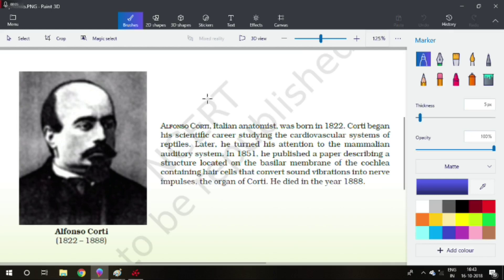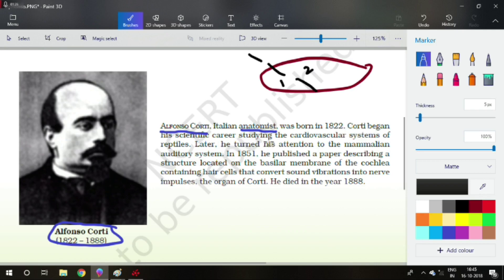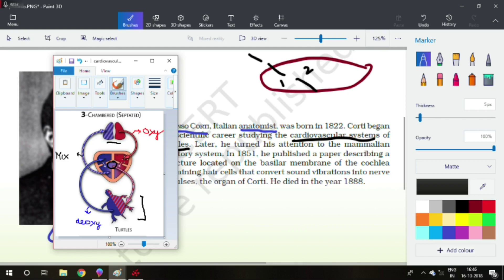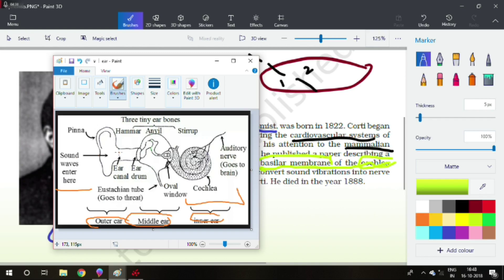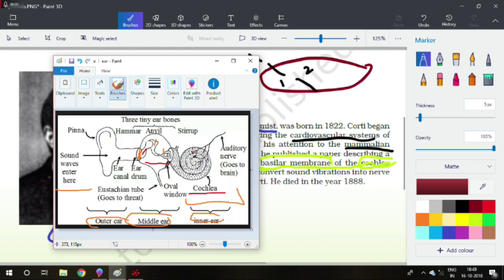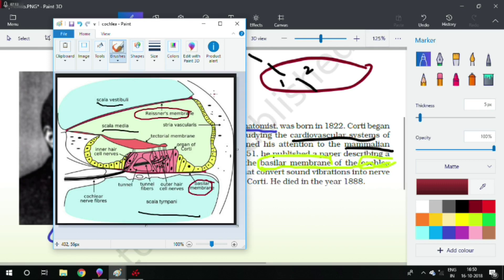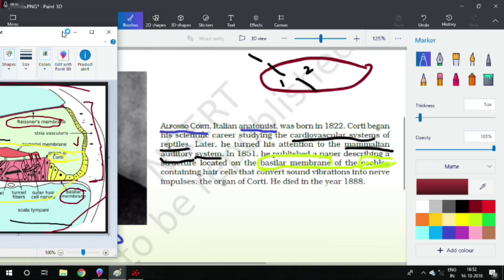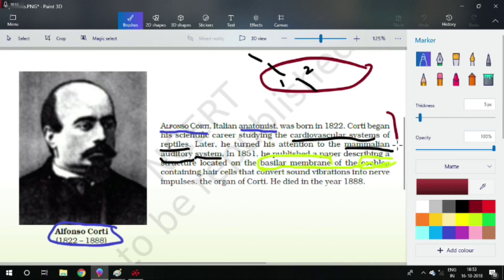How to read?? -NCERT, ALPHONSO CORTI, EAR (Cochlea)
In this video, I have dealt with a very common yet complicated terminology  that is, THOROUGH.
I am trying to give you an idea about the thorough reading.
Gave a discription about ALPHONSO CORTI and provided a glimpse about structure of EAR which I will elaborate in my next video.
credits:
NCERT biology
google images
instrumental music- doomed to immortality

Amazon has deals right now!
NCERT biology text book

NCERT simplified series economics notes

NCERT physics and Chemistry

35 years of solved papers

Equipment used:
Laptop

Apple iPad